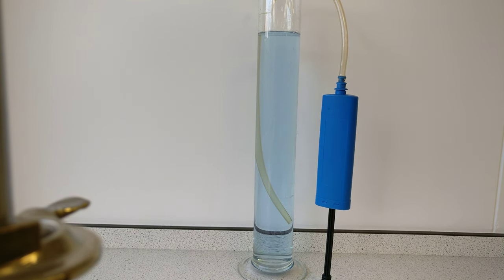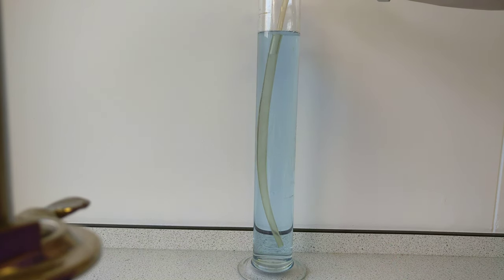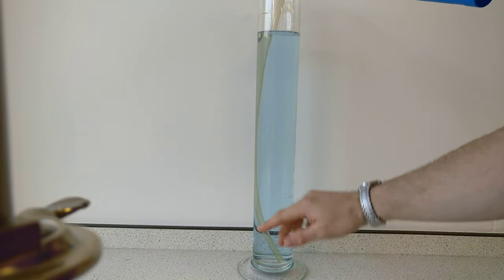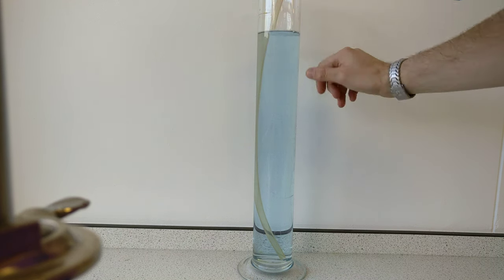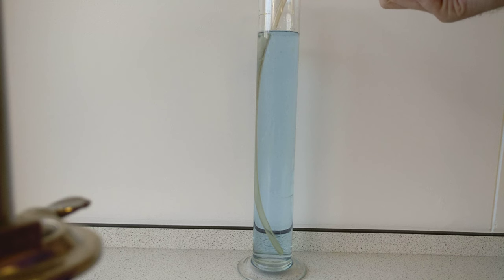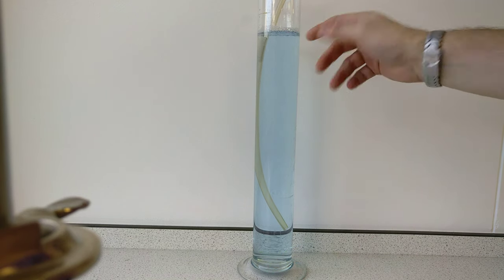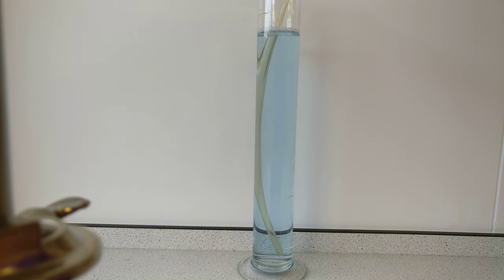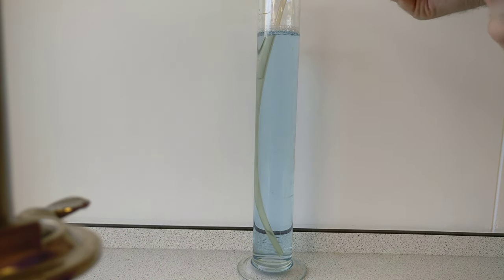Water Bubbles and Diving Pressure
This amazing video shows how a water bubble is under pressure at the bottom of a measuring cylinder.

Dimensions Cylinder - 570mm tall x 80mm diameter.

So you can time the rise if you work it out as a proportion of the cylinder.

Due to the increase in pressure the volume of air reduces in your tank and lungs when you dive. When you exhale from your regulator at depth that air is then exposed to pressure and as the air travels to the surface it will be exposed to less pressure so will your bubbles increase in size all the way to the surface.
If you hold onto your air it will expand inside your body and cause you damage!

This is called the "bends", the only way is to have breathing stops every few metres to exhale and exchange the dissolved gases.